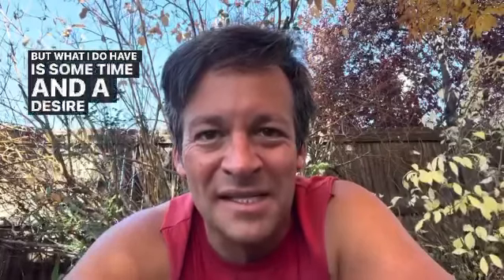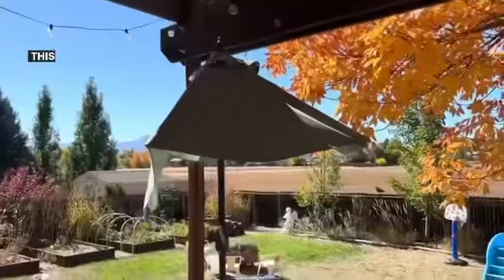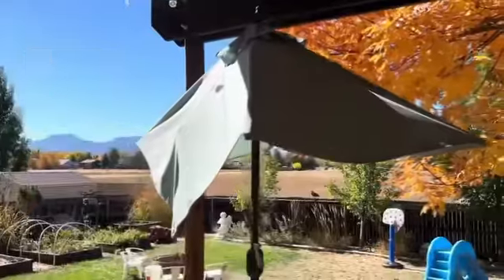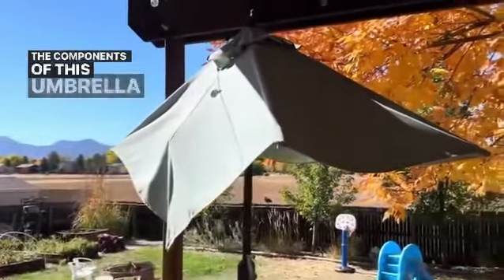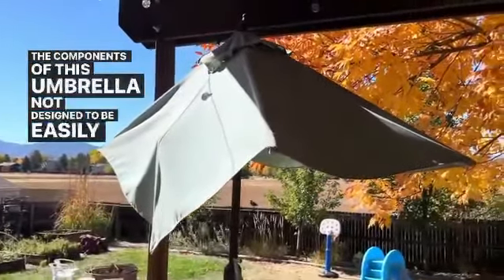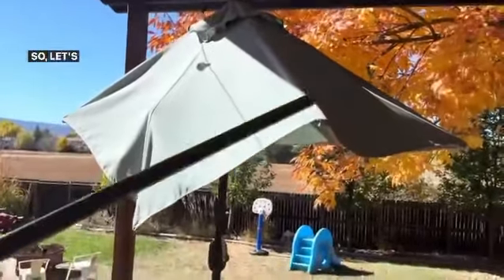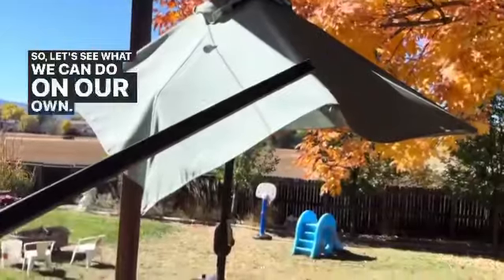REUSE & REPAIR! Jeff The Builder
Instead of buying something new, try and fix something you already own first!